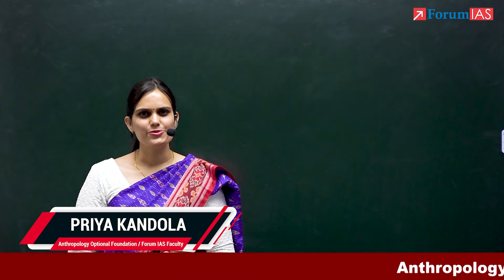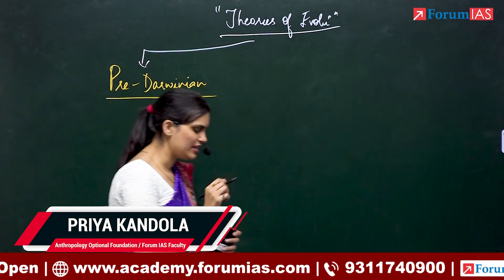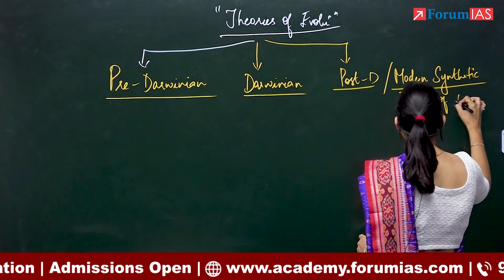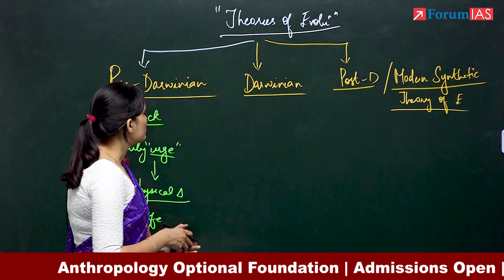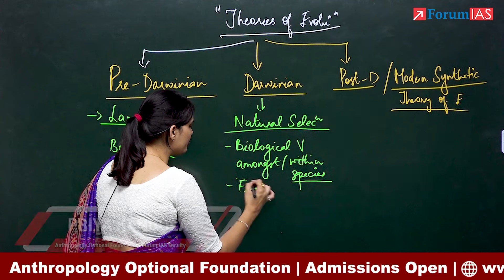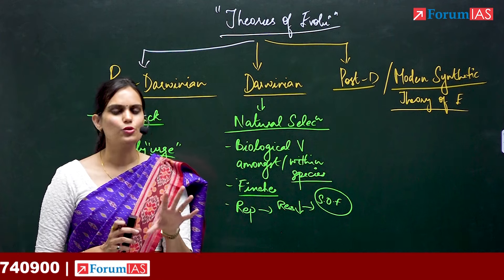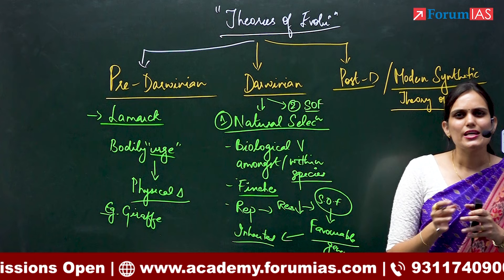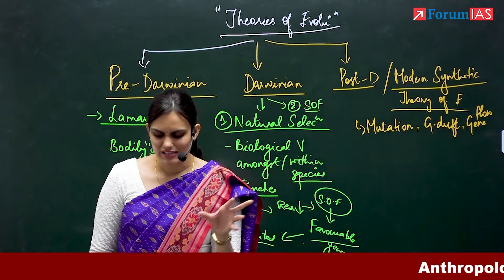Outline of Theories of Evolution | Key concepts of Anthropology | Episode 8 | ForumIAS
Evolution is a change in living organisms over time. Both cultural and biological evolution is of immense interest to the anthropologists. Although all living creatures ultimately share a common ancestry, they differ from one another through the process of evolution. Biological evolution refers to genetic change over successive generations. The process of change is characterized by descent with modification, as descendant populations diverge from ancestral ones. The prominent categories of theories are: pre-Darwinian, Darwinian & post- Darwinian Theories.

1. Tête-à-tête With A Topper 2022
3. Mock Interviews -UPSC 2022
4. One on One Session